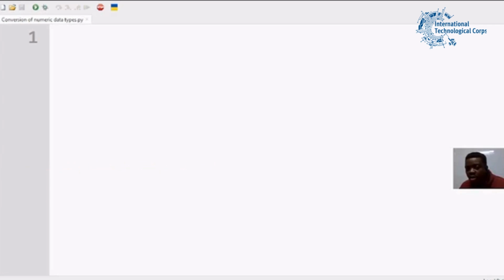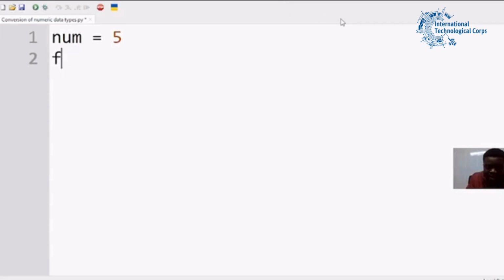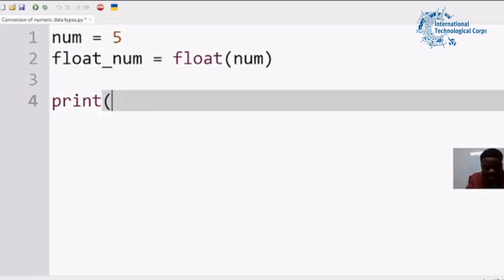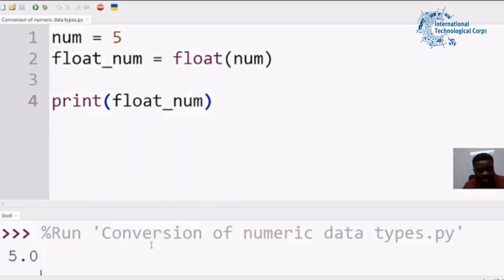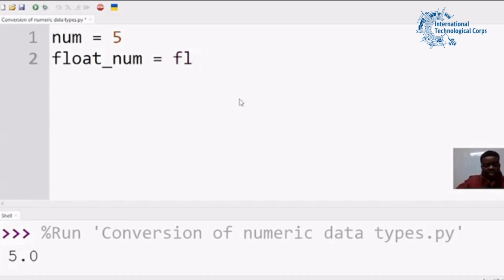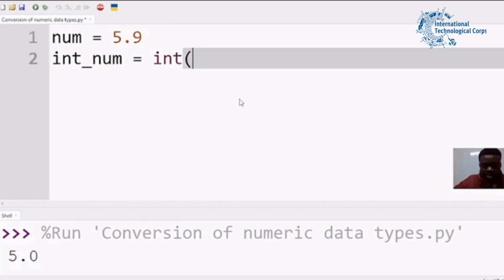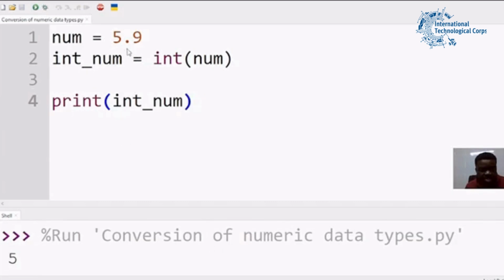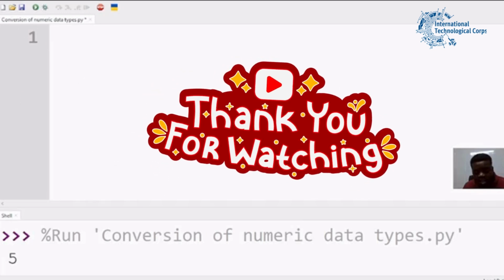Data types in Python (Part 2) - Conversion of Numeric Data type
Understanding data types in Python is essential for writing efficient code, as they define the kind of values a variable can hold. Among these, the Numeric Data type plays a vital role, enabling Python to handle integers, floats, and complex numbers effortlessly. Mastering the Numeric Data type ensures precision in calculations and robust programming!

Python’s flexibility with data types allows developers to handle a wide variety of data effortlessly. Among these, the numeric data type in Python is particularly important for performing calculations and managing numerical data. Unlike some other programming languages, Python minimizes the risk of encountering an arithmetic overflow error converting numeric to data type numeric, thanks to its dynamic memory management. The exact numeric data type in Python, such as integers and decimals, ensures precision in critical applications like financial modeling. Python also supports the data type numeric string data, enabling seamless conversion between strings and numbers for enhanced versatility.

Key Points about Numeric Data Types in Python:
Numeric Data Type in Python includes integers, floating-point numbers, and complex numbers to manage diverse numeric operations.
The risk of an arithmetic overflow error converting numeric to data type numeric is low, as Python handles large numbers dynamically without fixed-size limits.
The exact numeric data type, like Decimal, provides precision crucial for use cases requiring accurate calculations.
Python allows easy handling of data type numeric string data, enabling conversion between strings and numbers using functions like int() and float().

Have questions or favorite data types? Drop them in the comments below! Also, check out our related videos and playlists for deeper dives into Python programming!